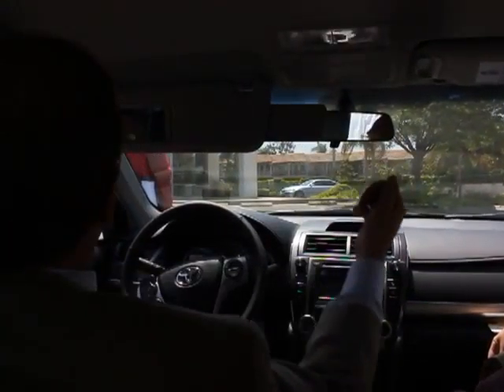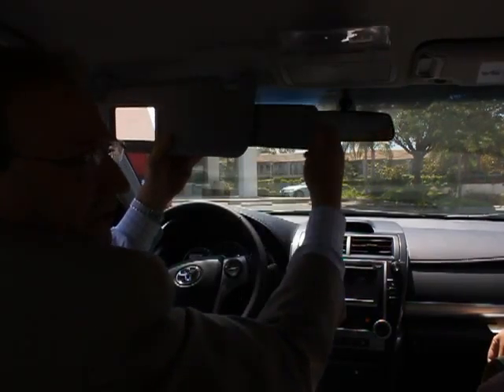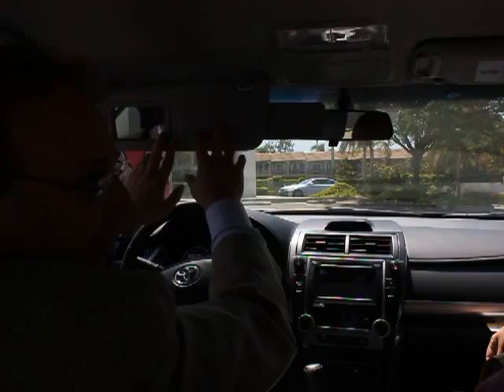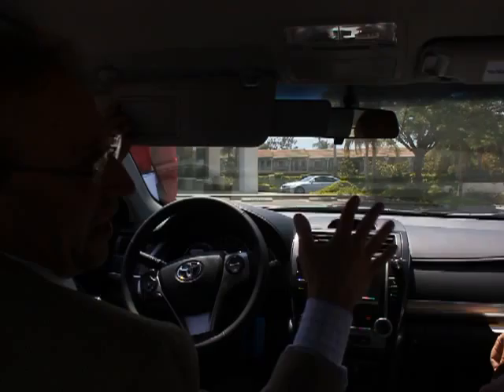The Art Of Sales With Ronald Ragan Jr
Ronald Ragan Jr. & The Art Of Sales. The #1 Rated, and Trusted
Recruiting and sales training company. If you don't succeed we take it Personal